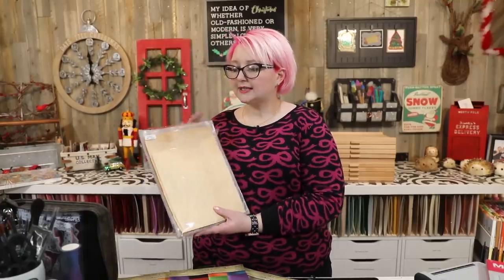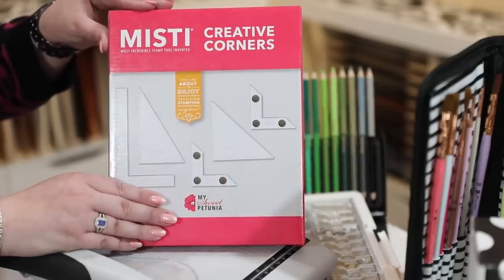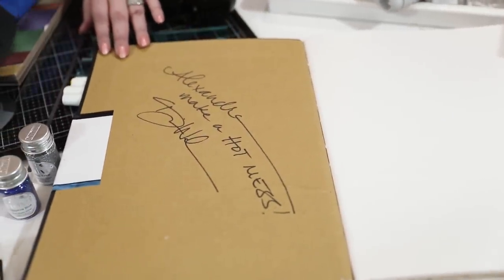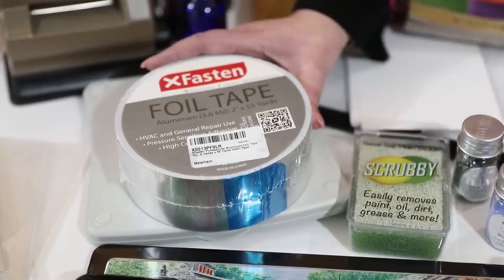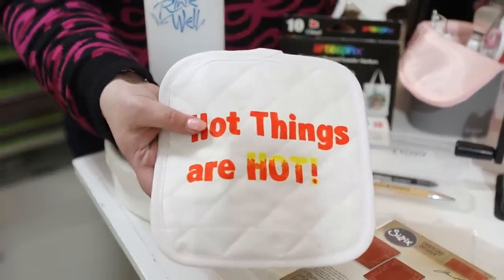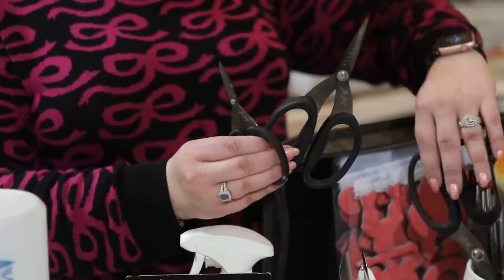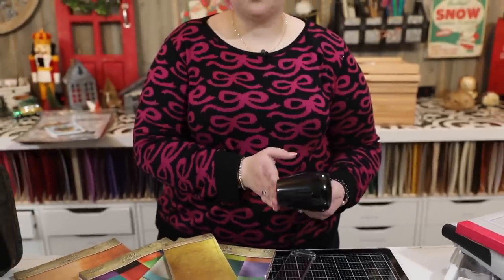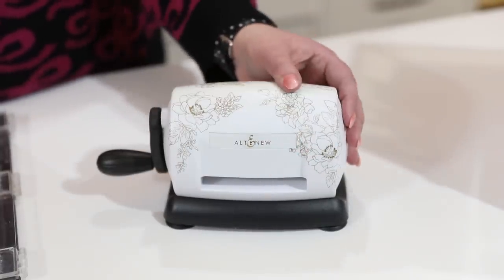Part 3 of My Favorite Things, Between $10-$25!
Welcome to the 3rd video in our Favorite 2018 Crafty Items! This time we're talking about our favorite items between $10-$25.

Wooden Pencil Drawers

•Tim Holtz  Idea-ology Collection  8 x 8 Kraft Stock  Metallic

•Tim Holtz  Idea-ology Collection  8 x 8 Kraft Stock  Metallic  Jewels

•Tim Holtz  Idea-ology Collection  8 x 8 Kraft Stock  Metallic  Confections

•Silver Brush Black Velvet Watercolor Brushes, Short  Dagger Striper 1/4 in

•Sizzix  Tim Holtz  Alterations Collection  Sidekick  Starter Kit  Brown and Black

•Sizzix  Tim Holtz  Alterations Collection  Embossing Diffuser Set 1

•Prima  Mixed Media  Metallic Accents

•Arteza Real Brush Pens, 96 Paint Markers

•U.S. Art Supply 4 Drawer Wood

•Darice Elizabeth Ward Bead Storage Solutions

•Chameleon Art Products Tones Pencils, 50 Color

•Grill Armor Revolutionary Oven

•Scrubby Soap Citrus Cleaner

•Crayola Blend & Shade Colored Pencils in Decorative Tin

•XFasten Aluminum Foil Reflective Duct Tape

•Gingher Inc

•Masterson Rinse Well rinse well:

•Crystal Katana Multimedia Pickup Tool: Home & Kitchen

•Mountain Falls 91% Isopropyl Alcohol

•12, Cobalt Blue, 2 oz, Glass Bottles, with Glass Eye Droppers

 card making